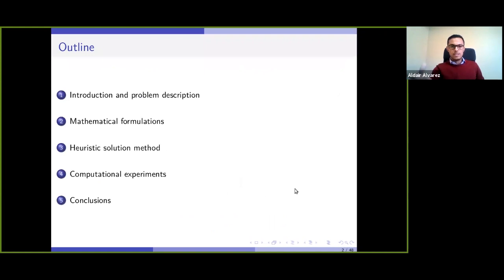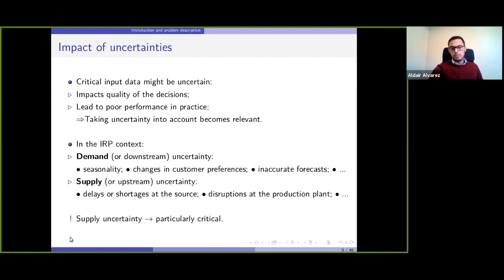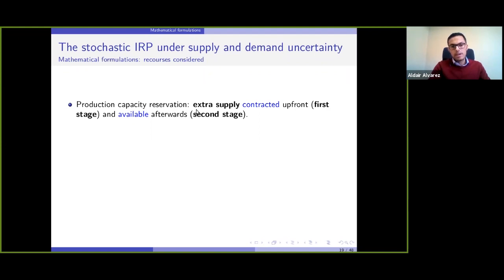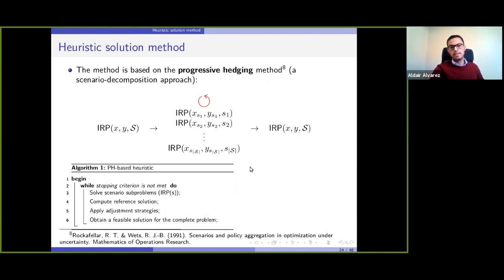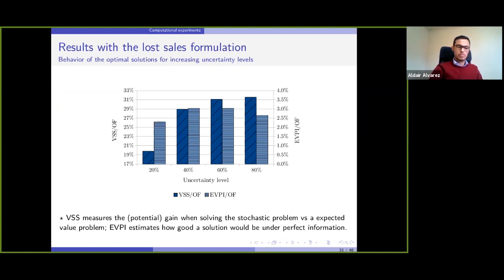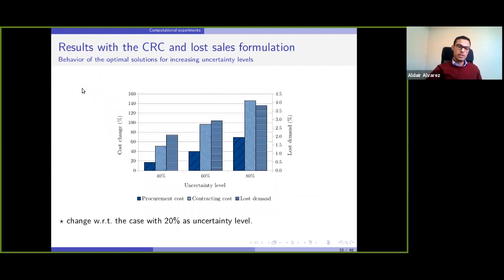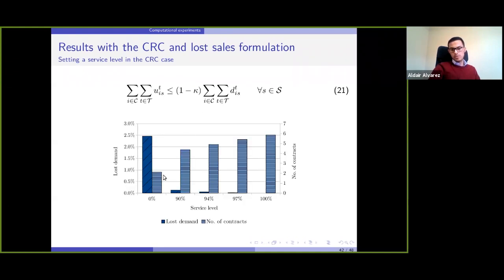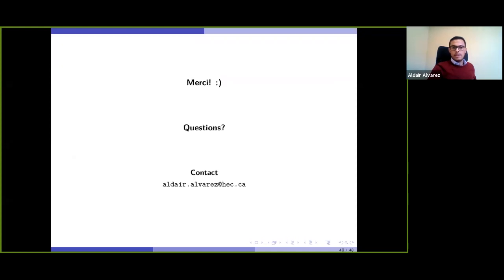Séminaire Aldair Alvarez, 07/04/2021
Inventory routing under stochastic supply and demand, Aldair Alvarez, 07/04/2021 (Séminaire sur les jeux dynamiques et les applications / Dynamic Games and Applications Seminar)